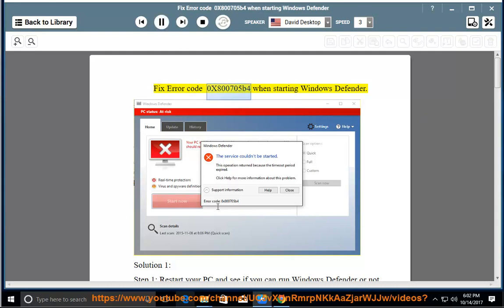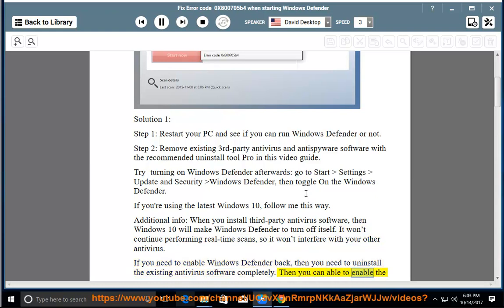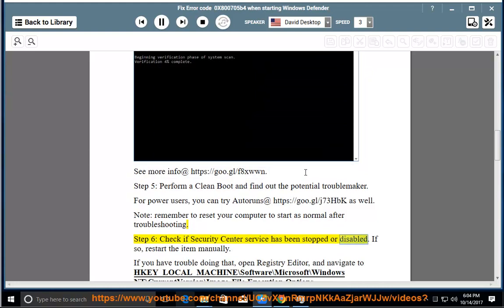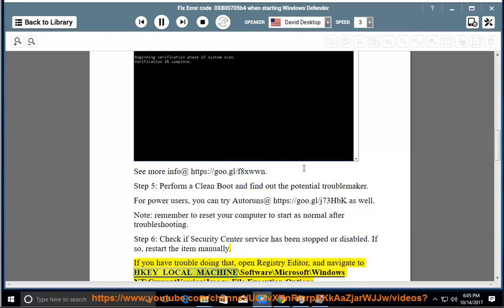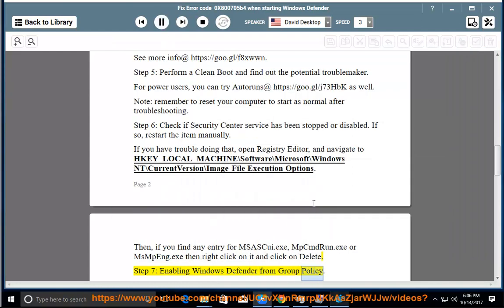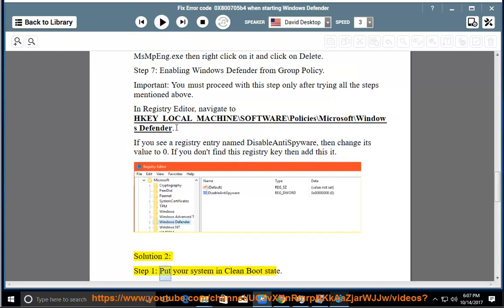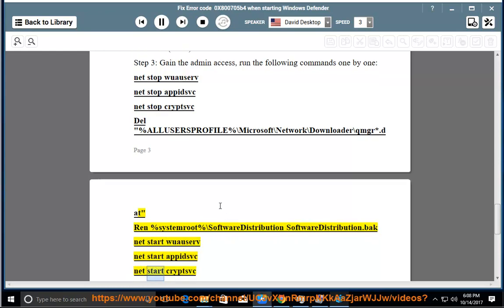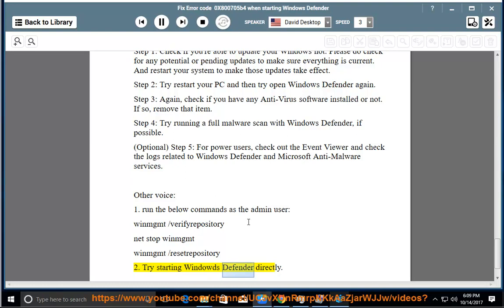Fix error code 0x800705b4 when starting Windows Defender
This vid helps fix Fix error code 0x800705b4 while trying to run or start Windows Defender.

If you installed any 3rd-party antivirus/firewall software, remove that item using this best uninstall tool@
Check your Windows for potential threats with Avast Internet Security@ Learn more?